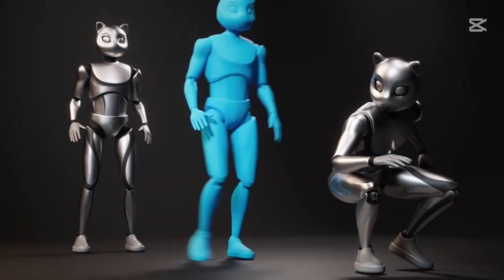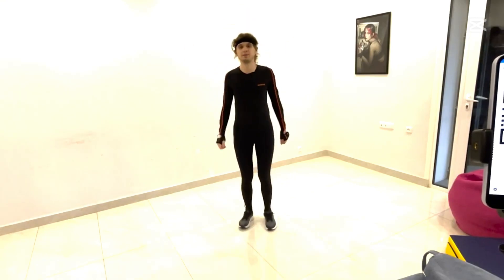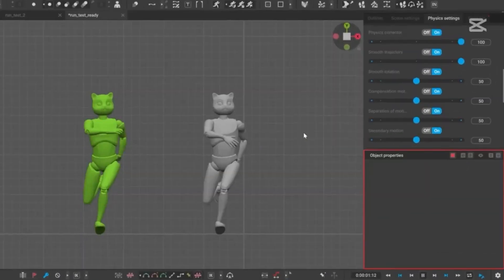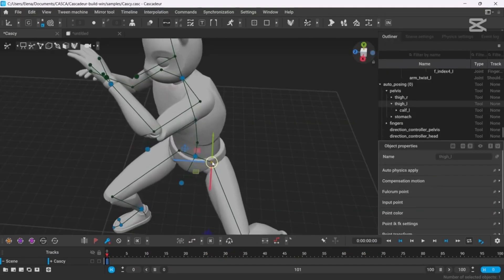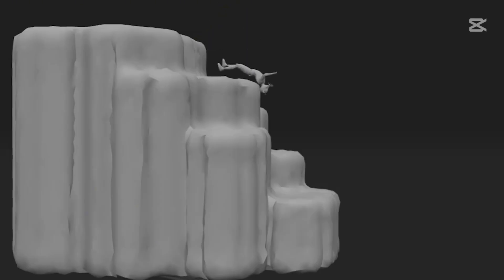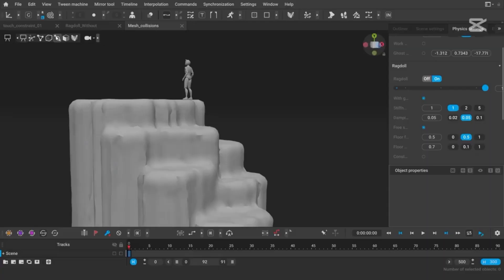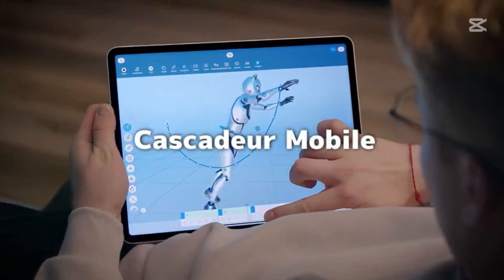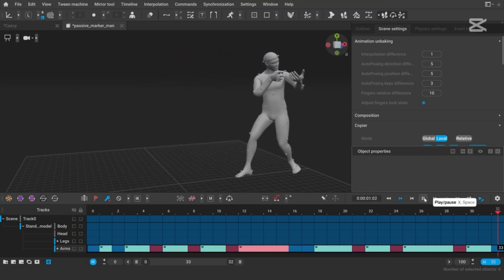Cascadeur 2025 is Here! Inbetweening, AutoPosing & Ragdoll Updates You Need to See!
AutoPhysics, AutoPosing & Ragdoll | Cascadeur 2025 Full Breakdown:

Discover Cascadeur 2025's game-changing AI-powered animation features! Learn how the new Inbetweening tool creates seamless movements, explore AutoPosing updates for realistic poses, and uncover AutoPhysics and Ragdoll interactions. Perfect for animators and game designers – watch now to level up your workflow!"

Discover the top FREE AI motion capture tools to bring your 3D animations to life without expensive equipment or suits! Learn how to use tools like Rokoko Vision, DeepMotion, Plask, and Cascadeur to track body, facial, and multi-person movements effortlessly.

Perfect for animators, game developers, and filmmakers, this guide covers everything from setup to retargeting for Blender and Unreal Engine 5. Watch now and elevate your animation projects with these user-friendly, suitless mocap solutions!

Discover the best free motion capture tools for creating stunning 3D animations without needing expensive suits or equipment.

Perfect for beginners and pros alike, learn how AI-powered tools like Rokoko, FreeMoCap, and RADiCAL Motion can help you create professional-quality mocap using just a webcam or video. Watch now and elevate your animation game!